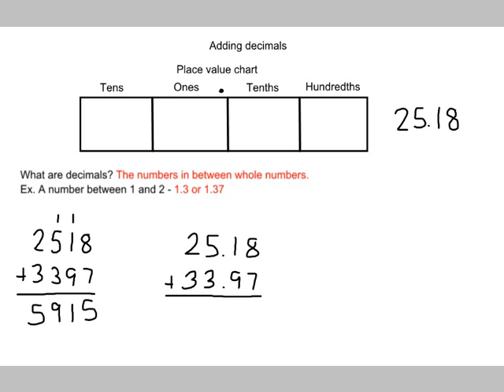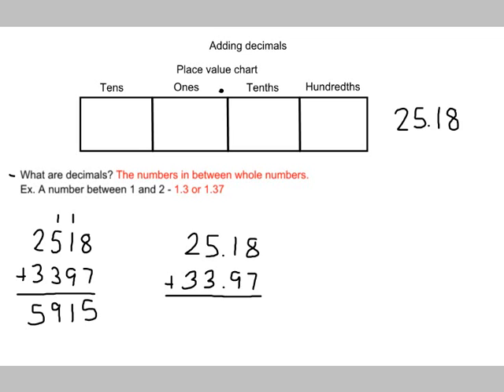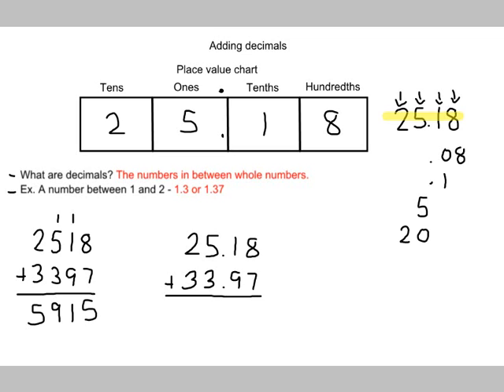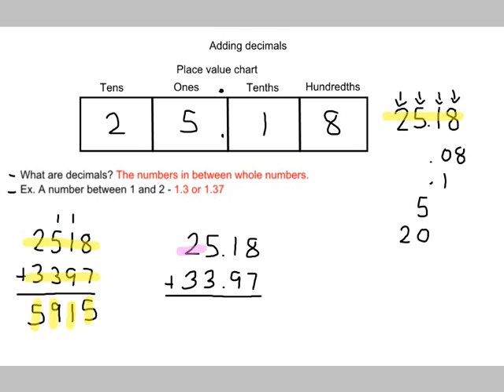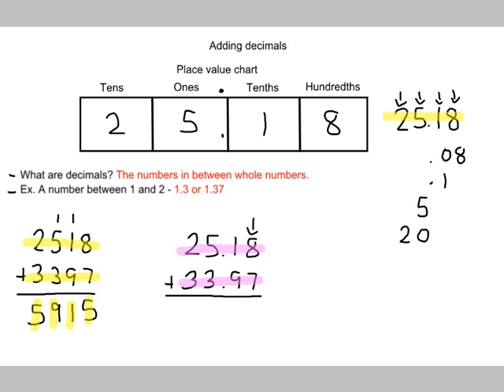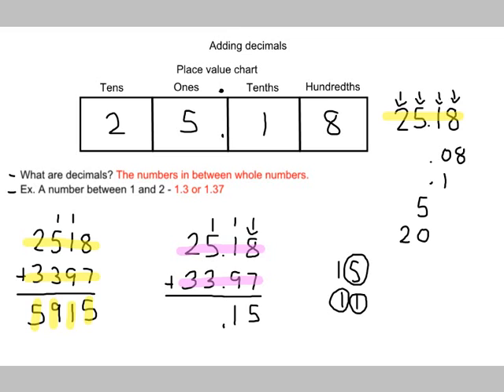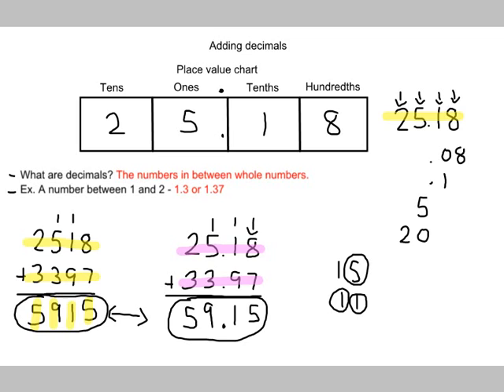Adding decimals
How to add numbers involving decimals.